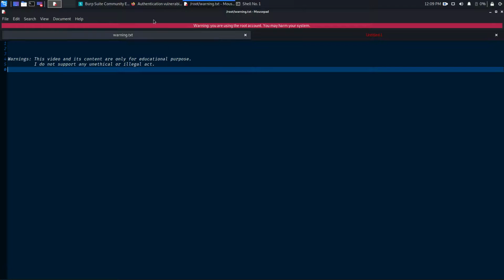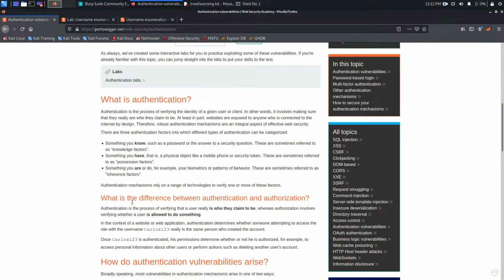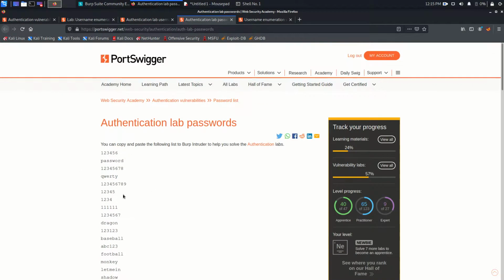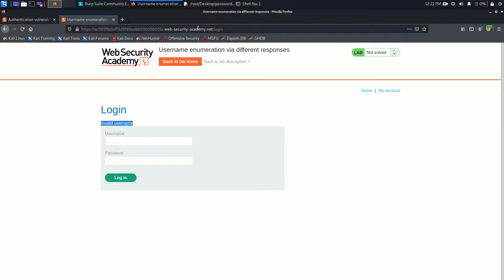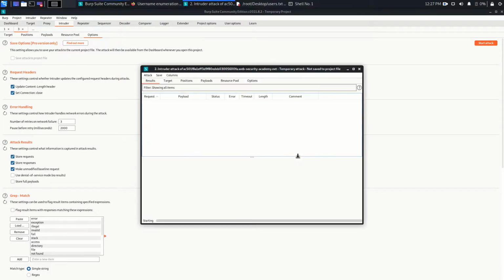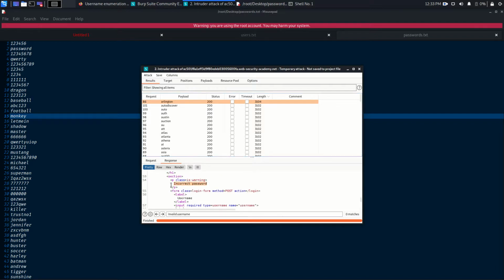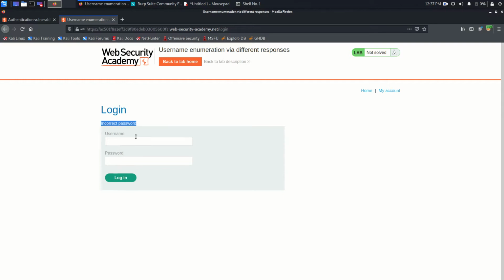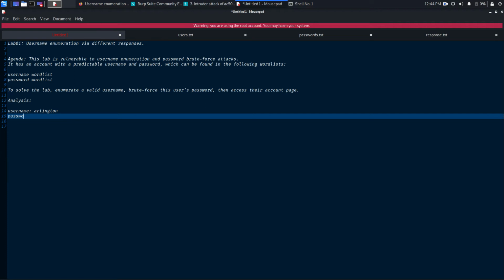Web Security Academy - Authentication - Lab01# - Part01